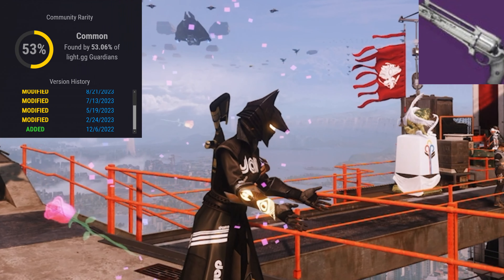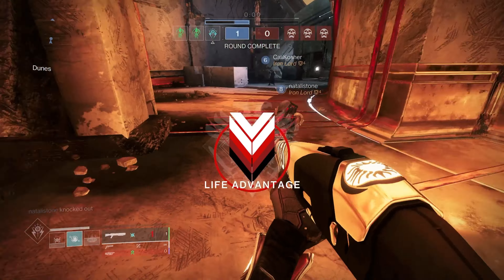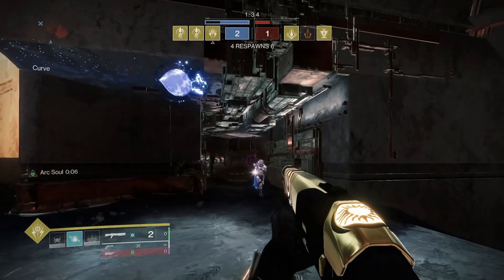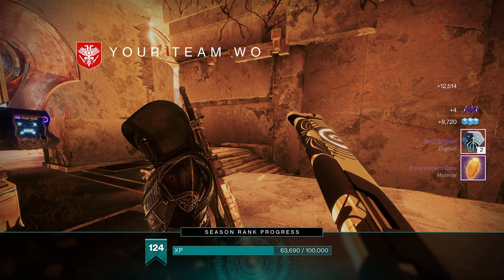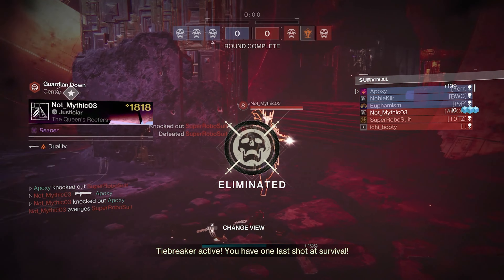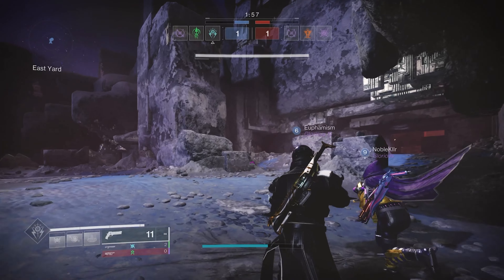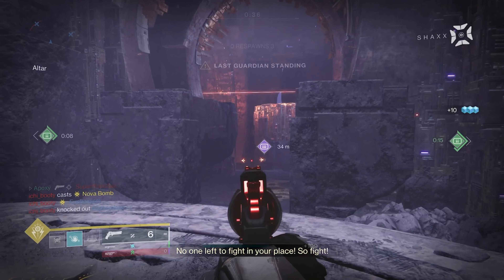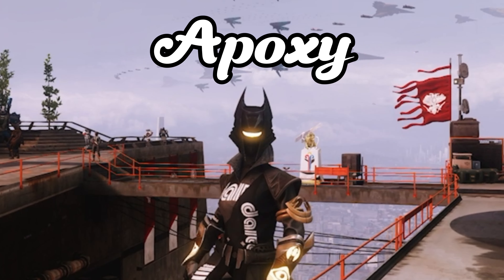I FINALLY Got The PvP God Roll After 60 Weeks! (Rose) | Destiny 2 BEST Hand Cannon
YES! After over 60 weeks since the Rose was reintroduced into Destiny, I Finally was able to get my PERFECT God roll! Watch me take it into Competitive PvP and have an absolute blast. I hope y'all enjoy the video :)))

Support me Directly by Giving SUPER thanks on my video :)